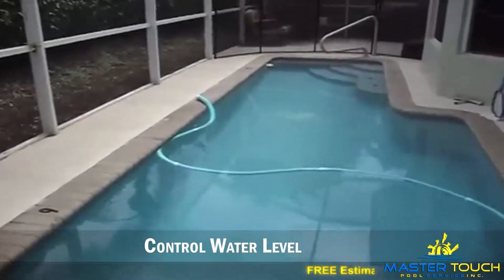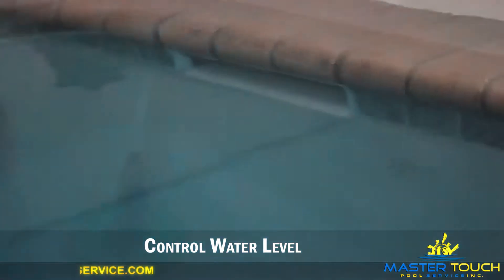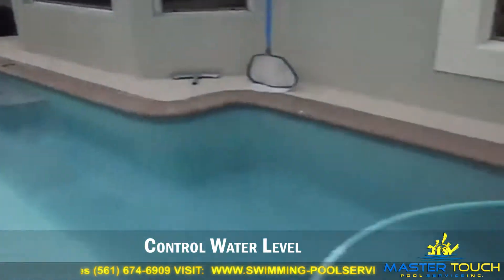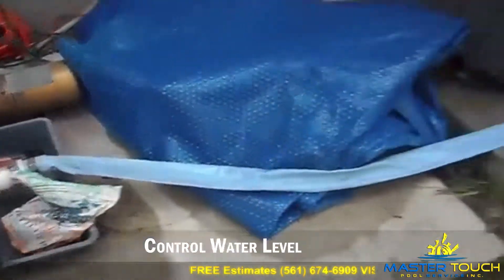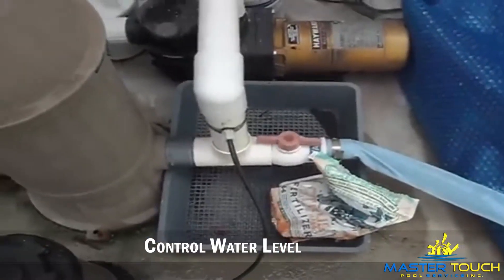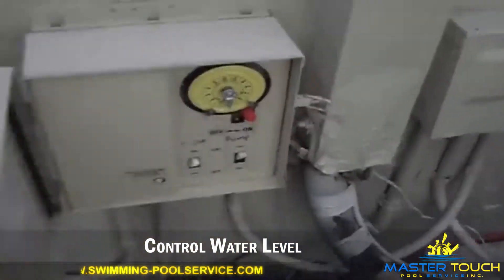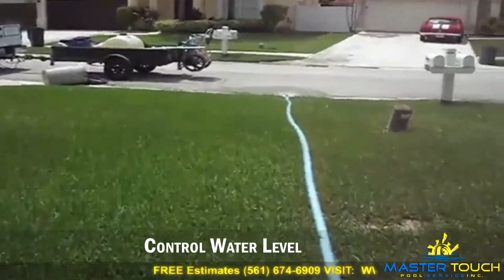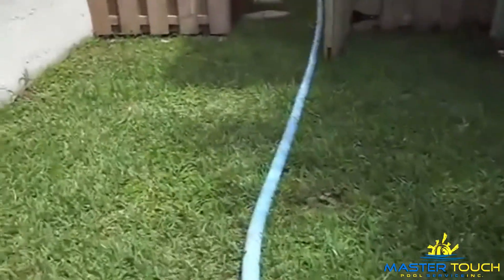How to Control Water Level - Prime your Pool Pump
Priming a pool pump is the process of releasing any air trapped in the system in order to get the water properly circulating.

Knowing how to prime your pump is crucial to keep your swimming pool water level...